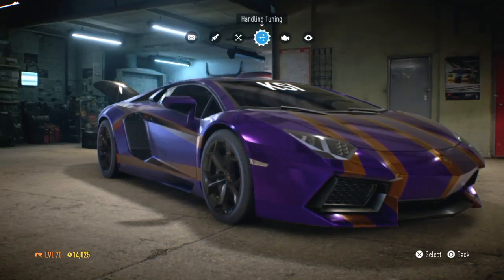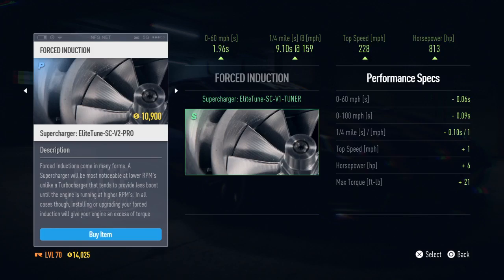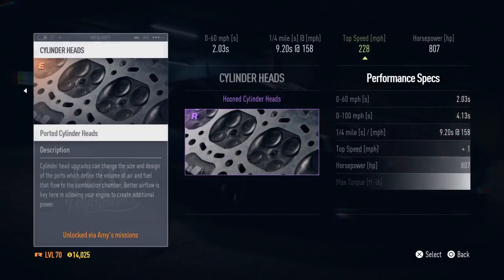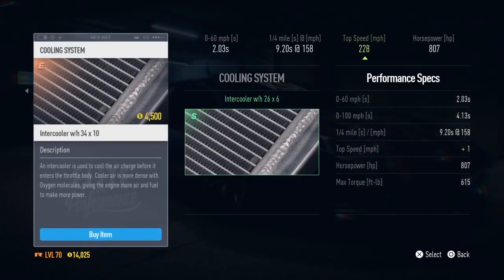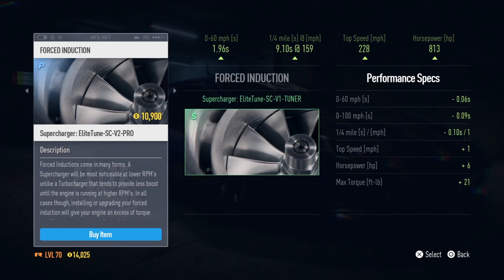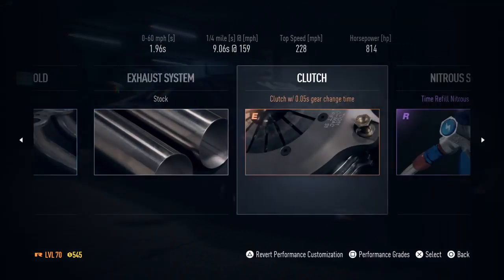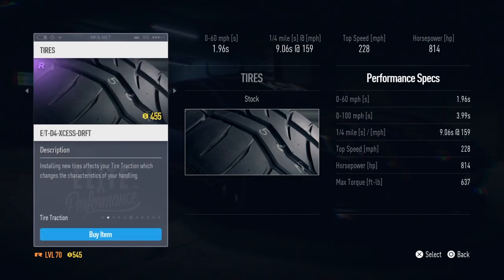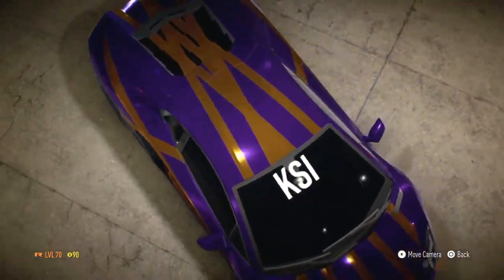Ep 4 upgrade for lambo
NFS KING -MY second GAMING CHANNEL